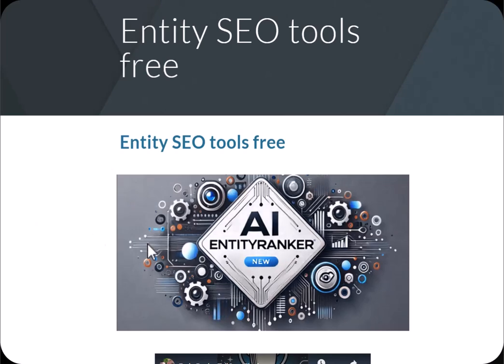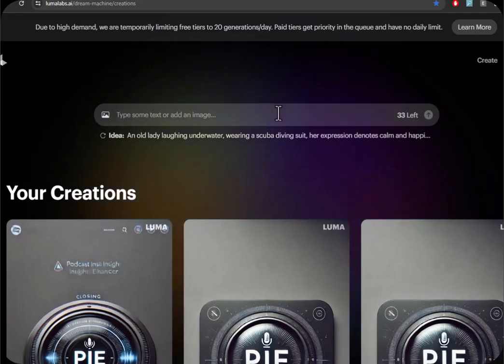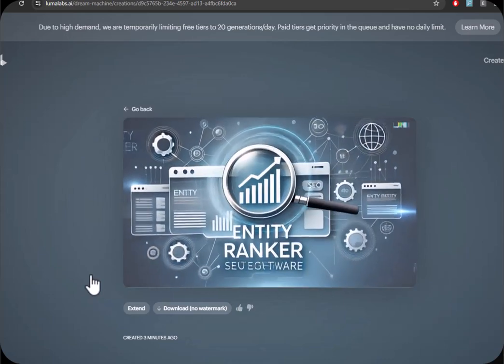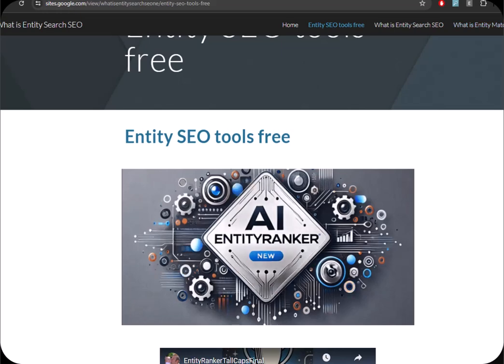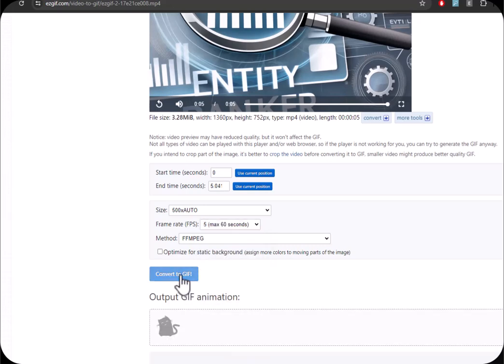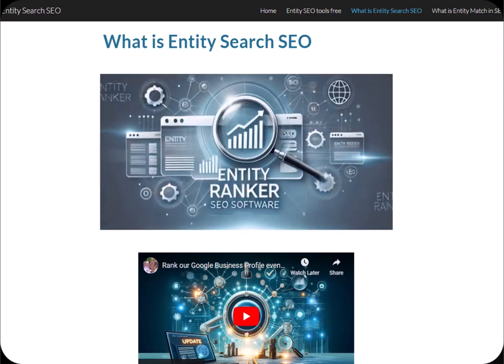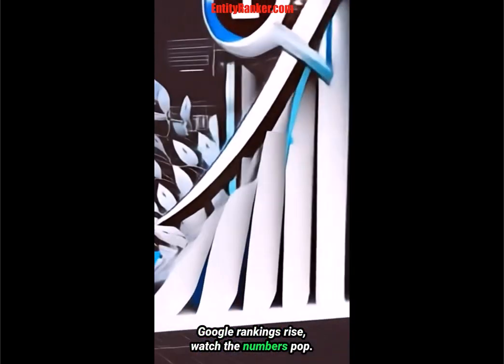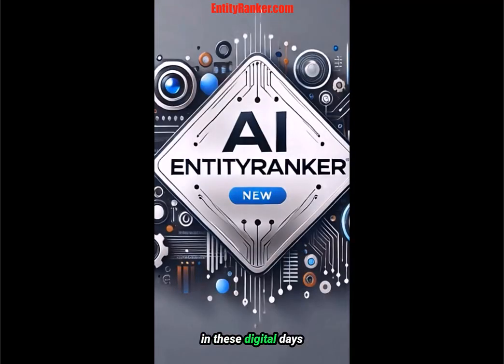Create Animated GIFs for Your Google Sites Created with Entity Ranker SEO Software